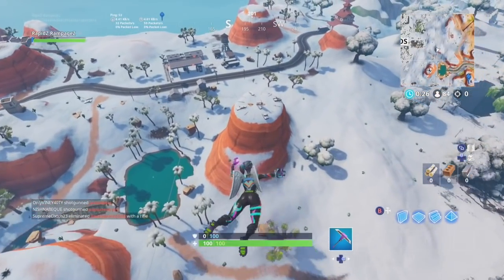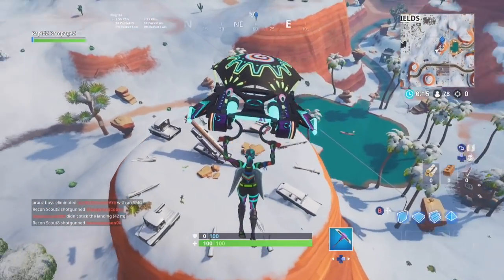DANCE ON TOP OF A SUNDIAL | Fortnite Week 9 Challenge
Thanks for the support in this video! And thank you for all you have done! I hope you have a great day.

Go check out my twitter to get in contact with me